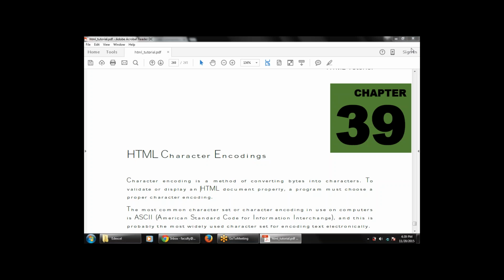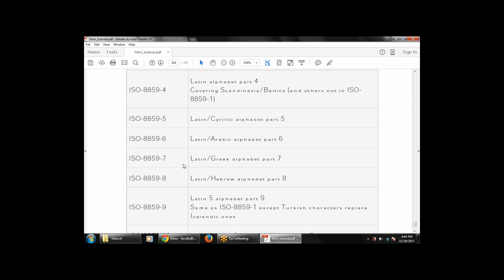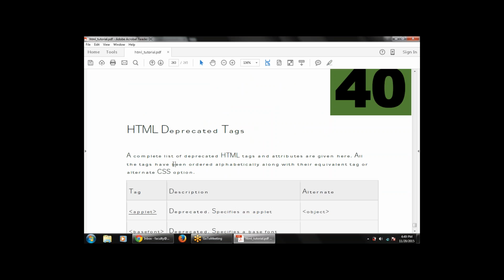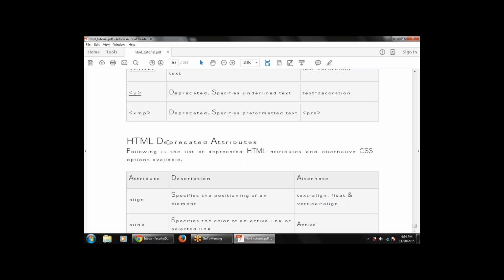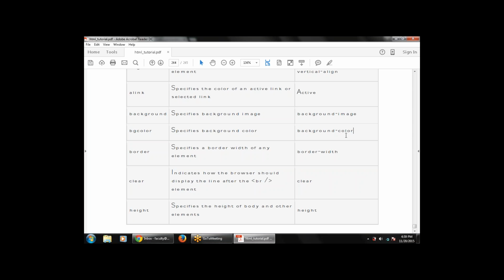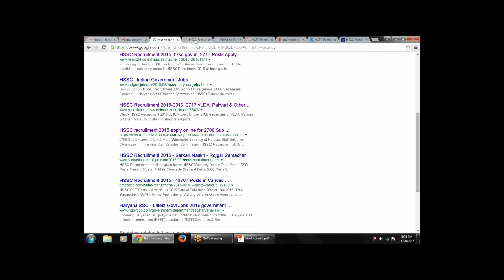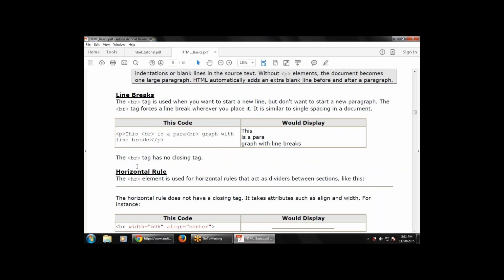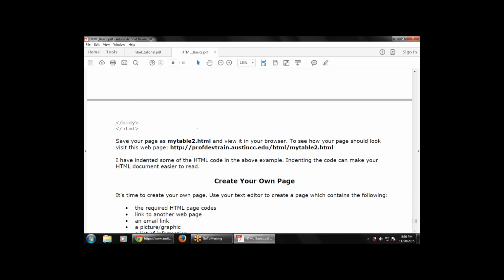Chapter 40 HTML Deprecated Tags